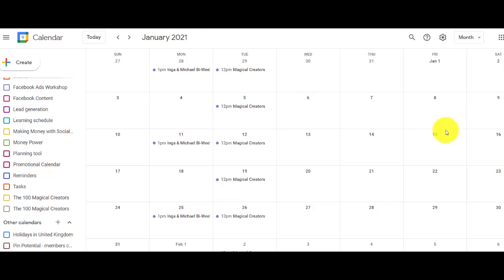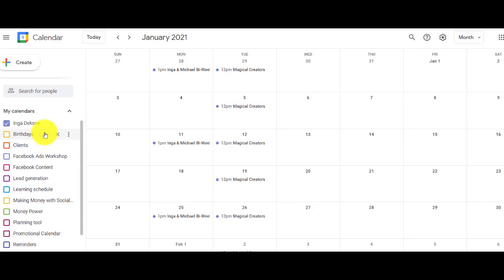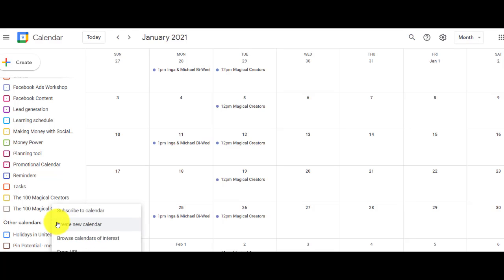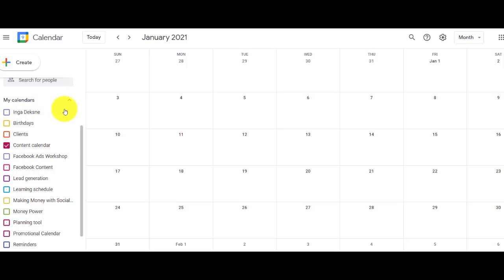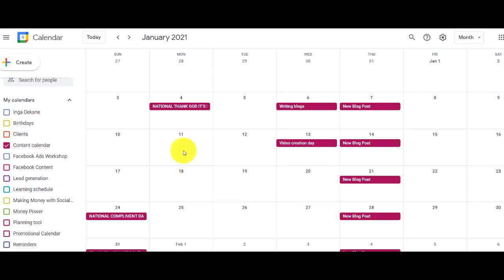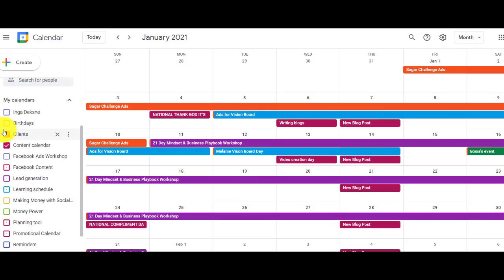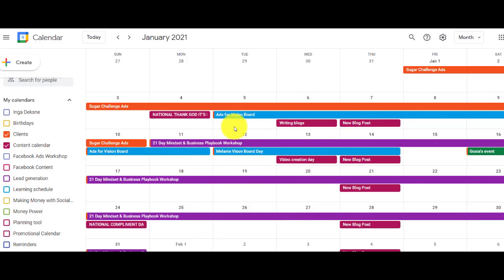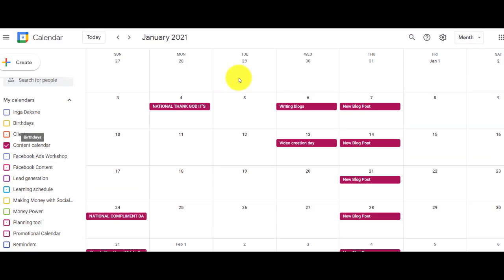How to use Google calendar for content planning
You don't need to use any fancy tools to plan your content. Google calendar has a lot of options to help you stay organised and focused.
0:00 Several Calendars on Google
1:02 National Day calendar
3:12 Blocking time on calendar.